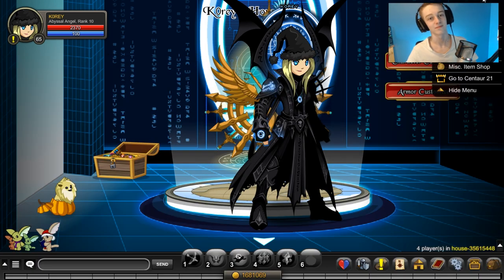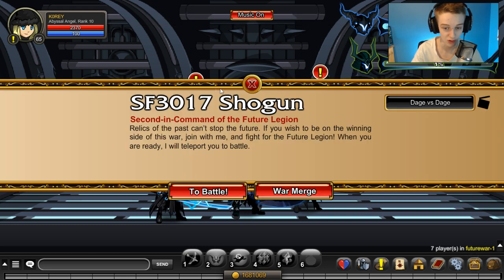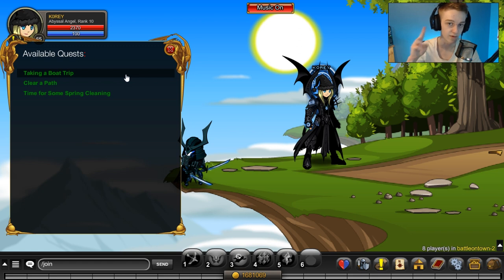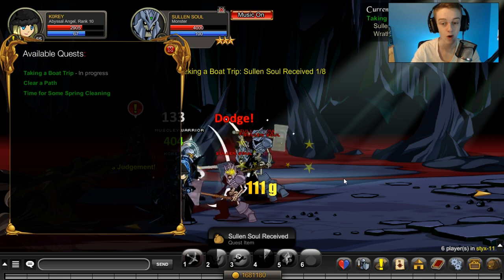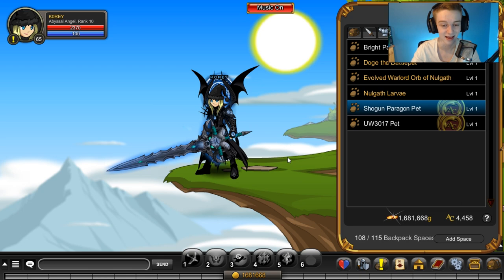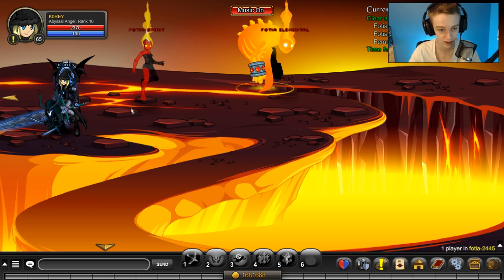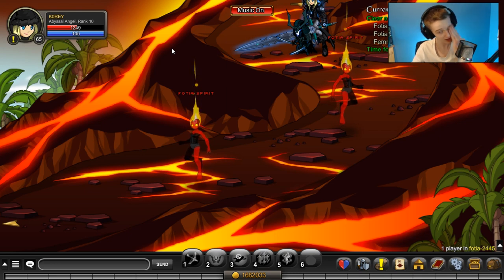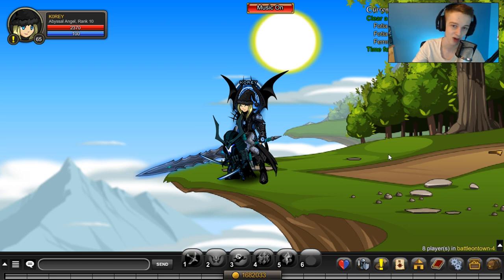Shogun Paragon Pet QUEST GUIDE/HOW TO GET AQW AdventureQuest Worlds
Going over the quests and items with the new Shogun Paragon Pet in aqw